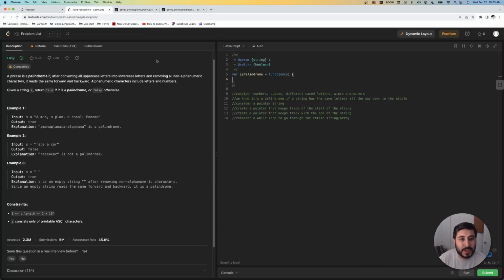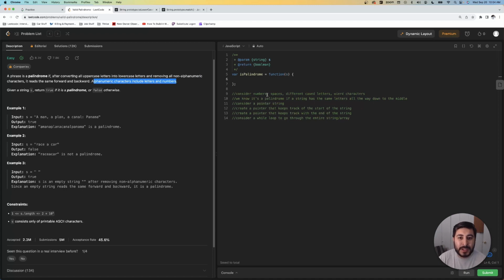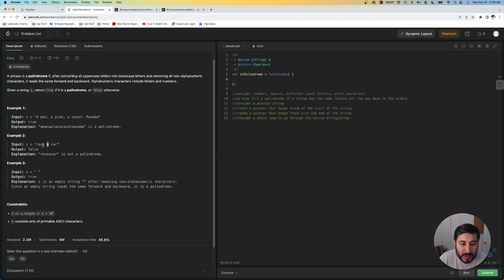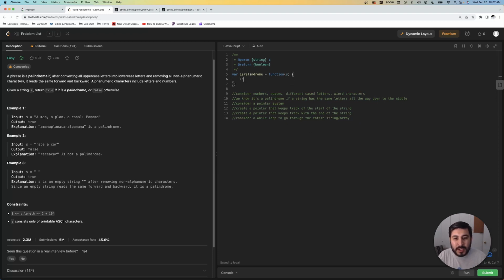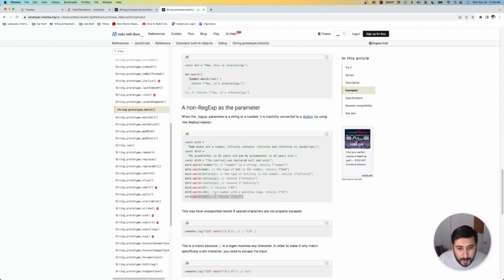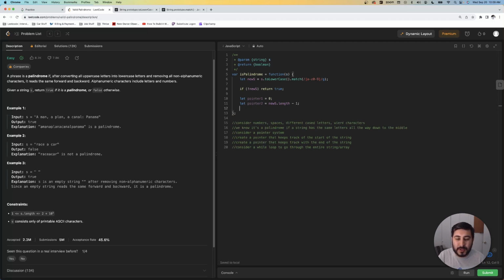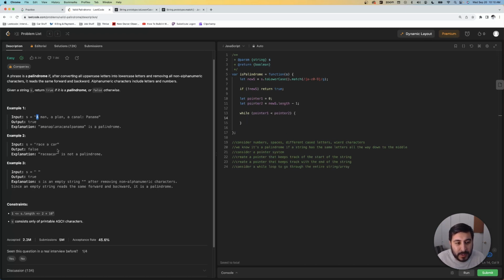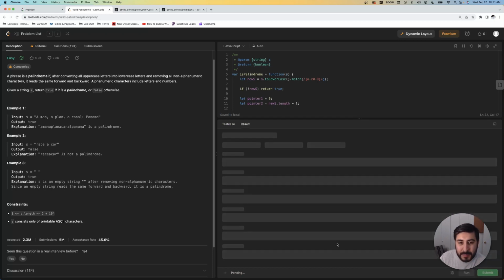How I solved LeetCode 125. Valid Palindrome in JavaScript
Notes:
• consider numbers, spaces, different cased letters, weird characters
•  we know it's a palindrome if a string has the same letters all the way down to the middle
• consider a pointer system
• create a pointer that keeps track of the start of the string
• create a pointer that keeps track with the end of the string
• consider a while loop to go through the entire string/array

Happy Coding!